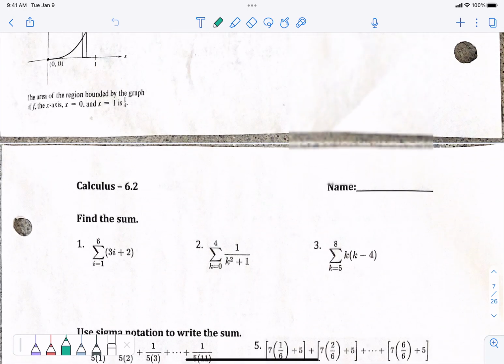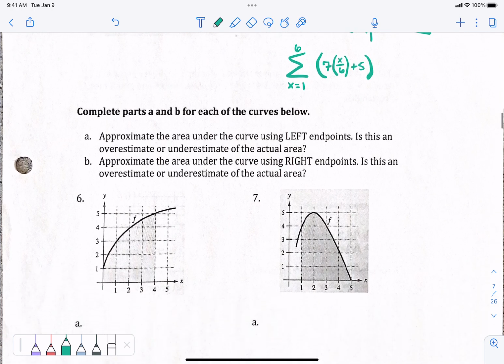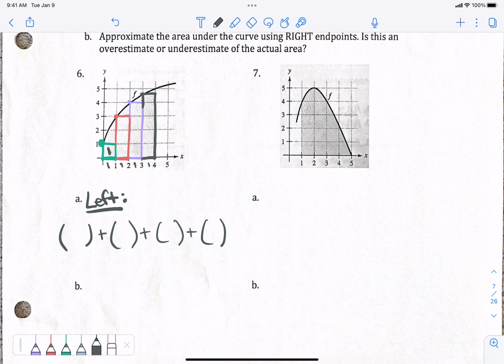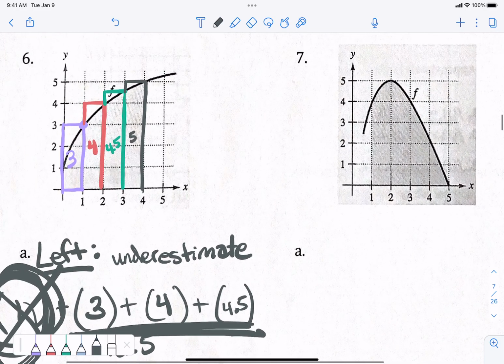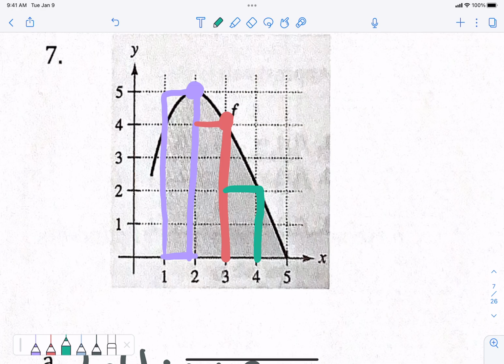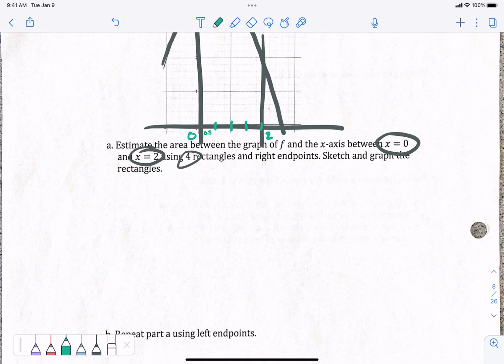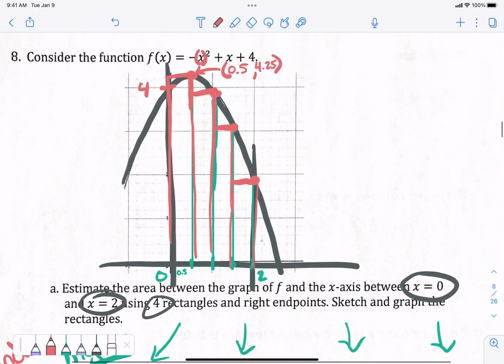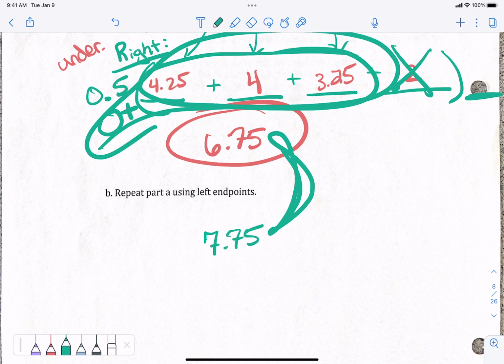Calc 6 2